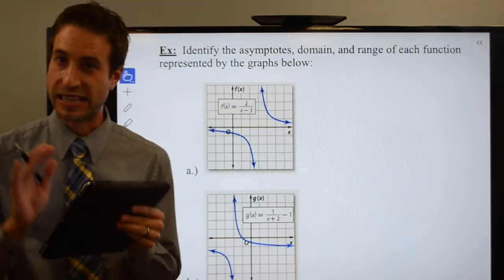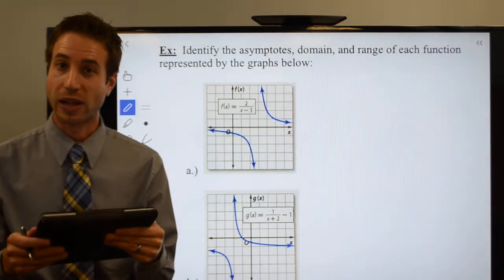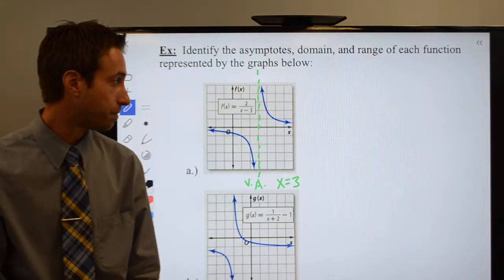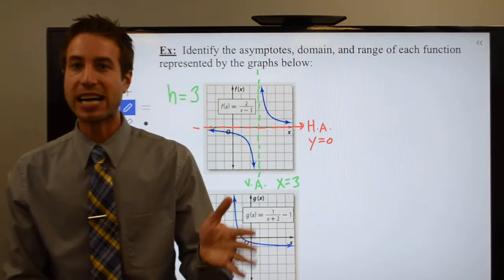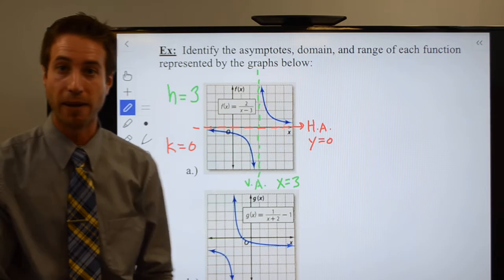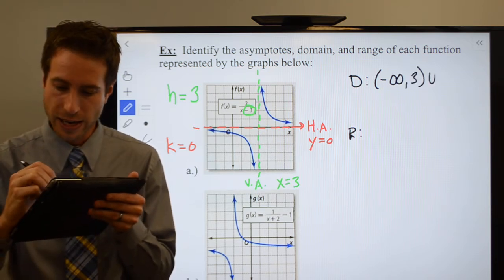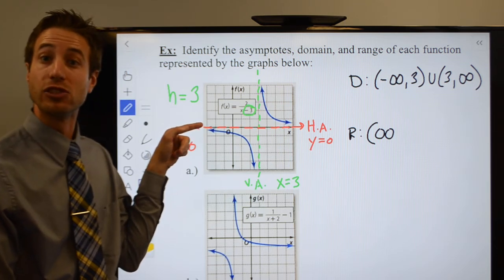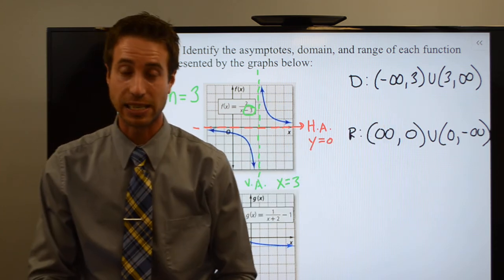Graphing Rational Functions Part 4